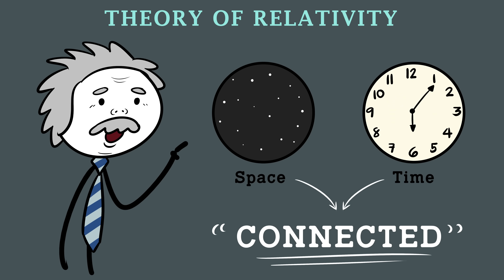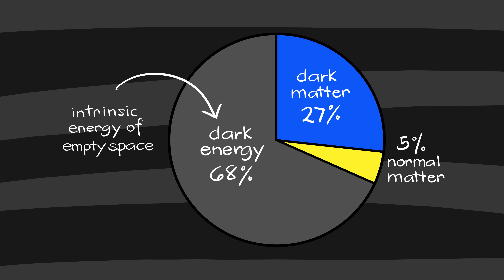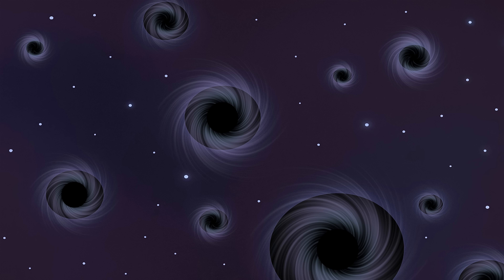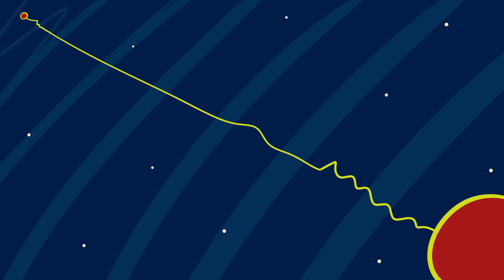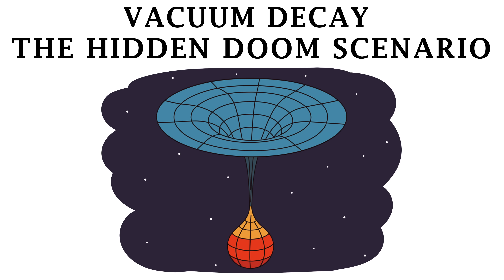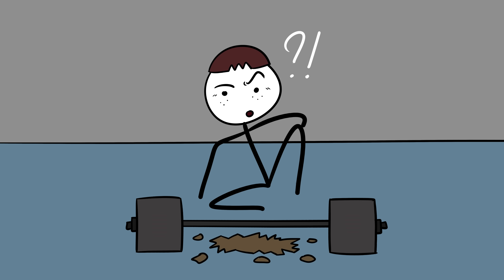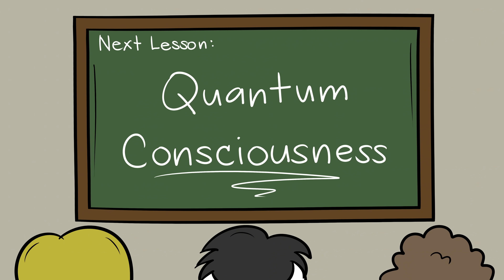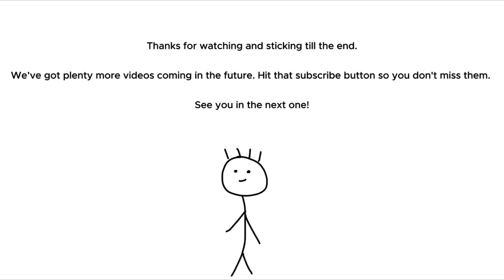The Biggest Unsolved Mysteries In Physics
00:00 The Mystery of Time Itself
01:43 The Cosmic Fine-Tuning Problem
03:34 The Black Hole Information Paradox
05:09 The Matter–Antimatter Mystery
06:37 Quantum Entanglement
08:06 The Multiverse Hypothesis
09:27 Vacuum Decay
11:17 The Origin of Mass
12:55 Quantum Consciousness
14:37 The End of Physics